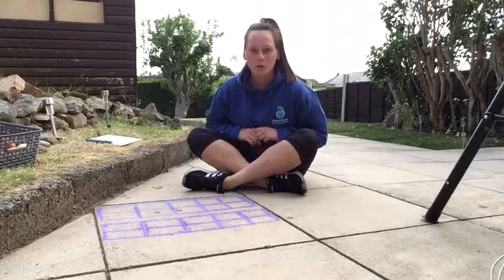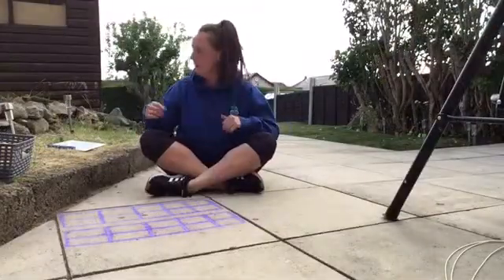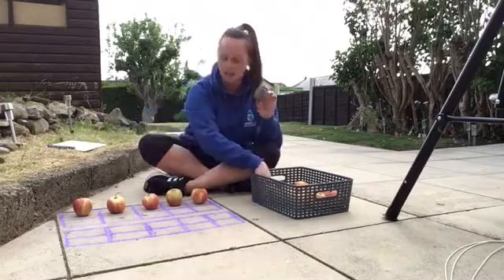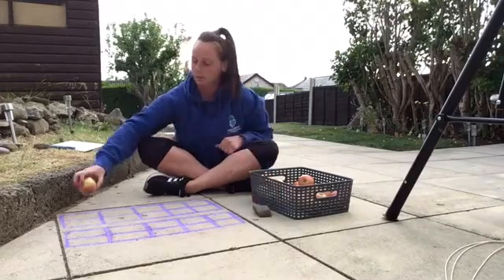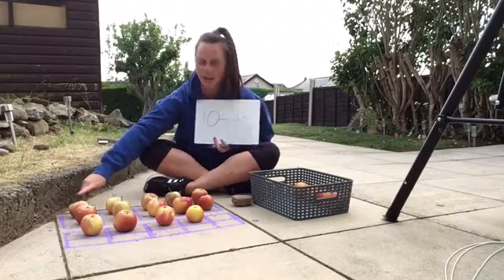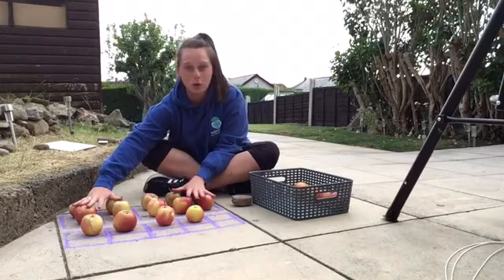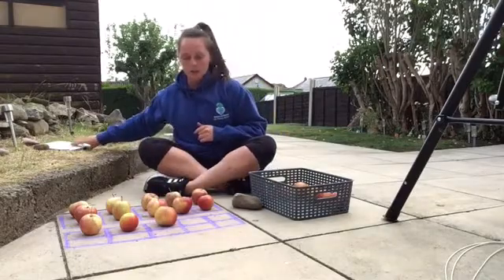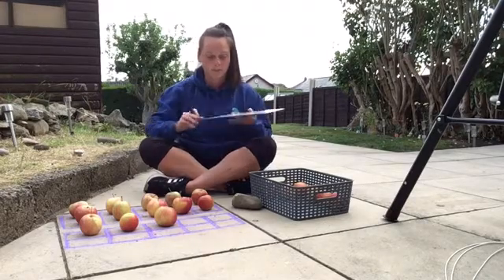EYFS Maths Video W.B. 01 06 20